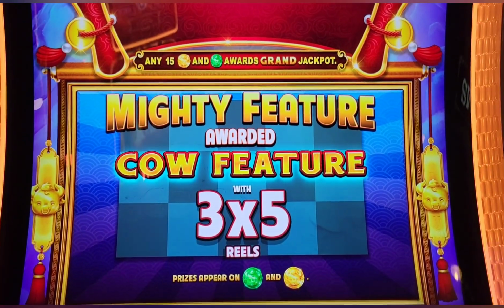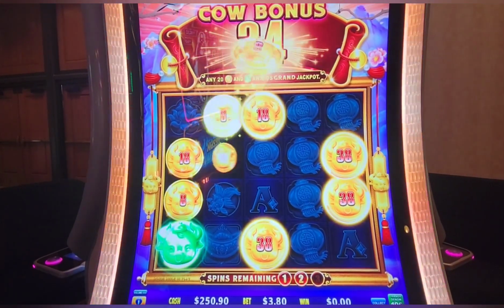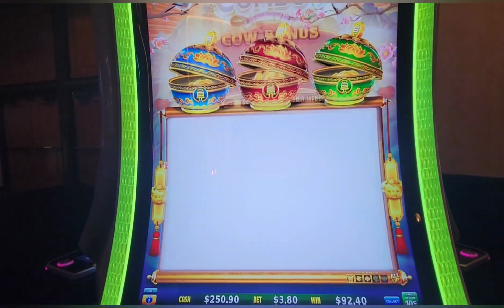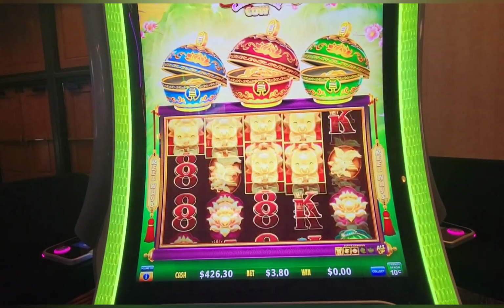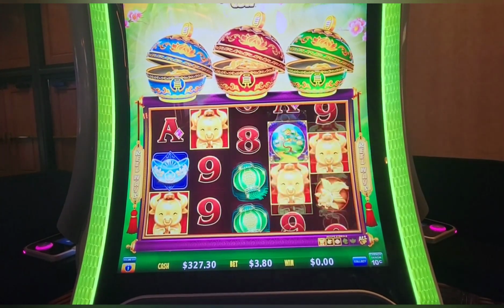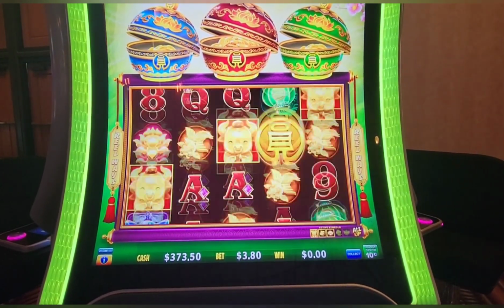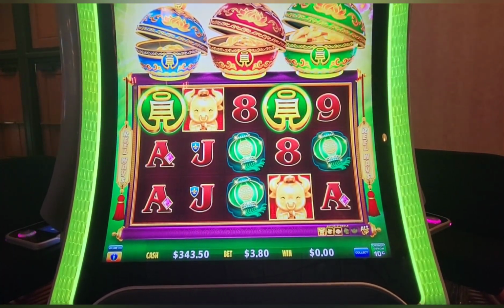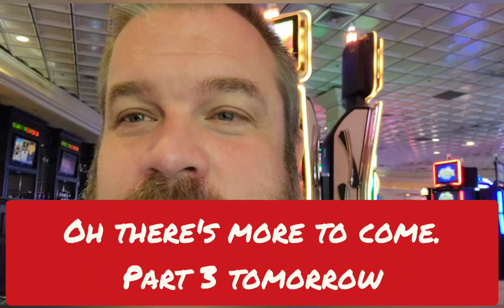Build that ticket with free play pt.2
Keeping those wins coming part 2 of free play